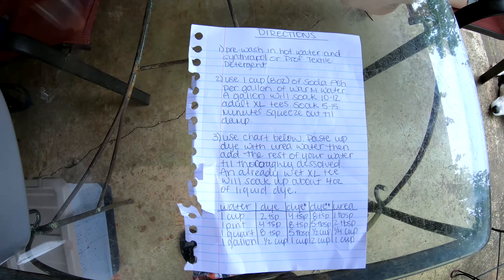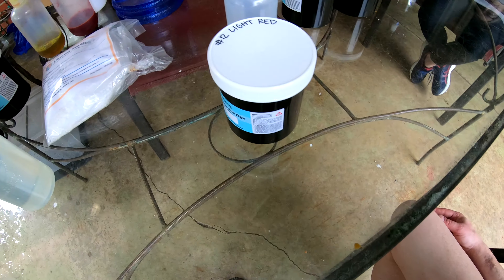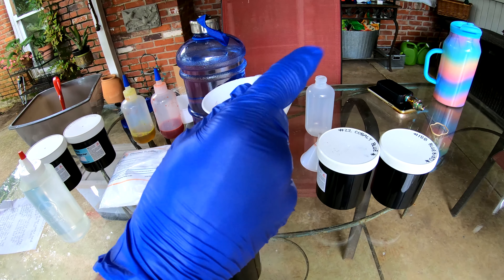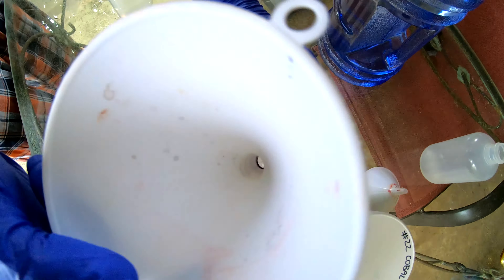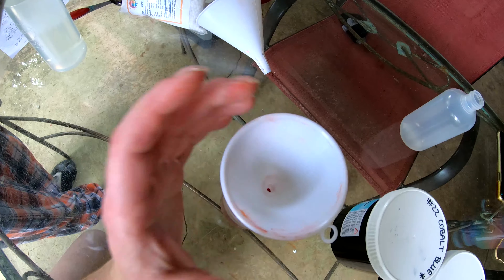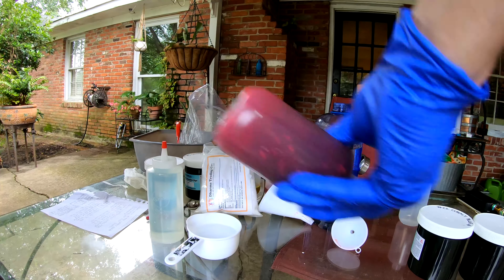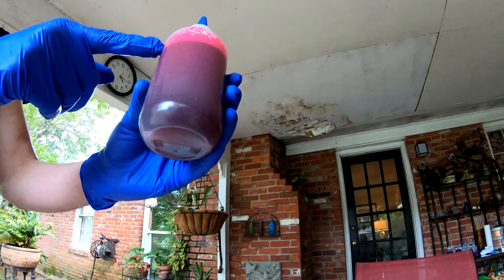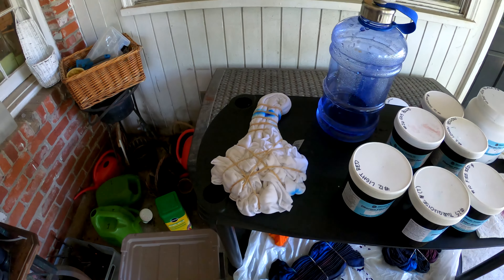How To Mix Procion Fiber Reactive Dye (How To Make Pink Out Of Light Red)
Definitely should have listened to babes. We now always use only a 1/4 teaspoon of light red to mix our pink dye. Going to upload another dye mixing video this week showing how to mix custom colors using multiple primary colored dyes. I ANSWER ALL RELEVANT COMMENTS!